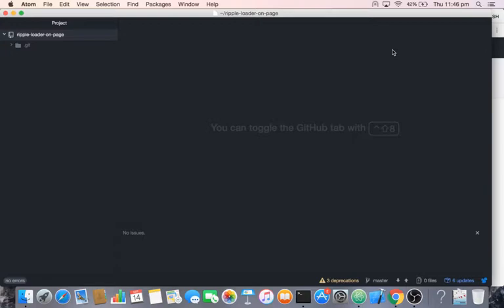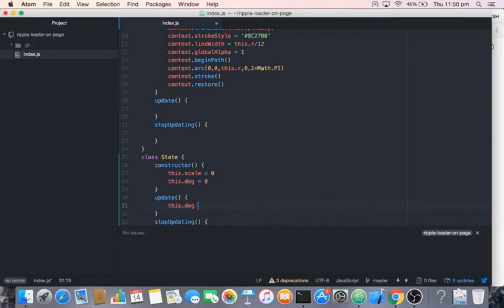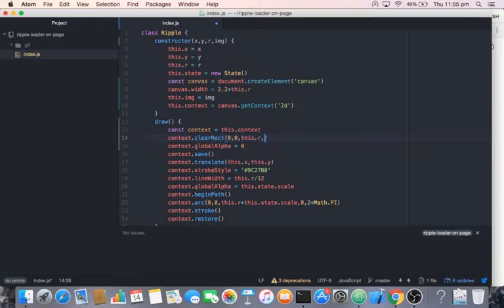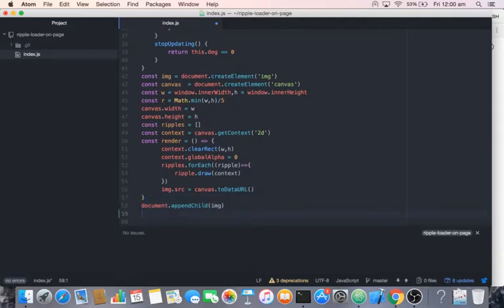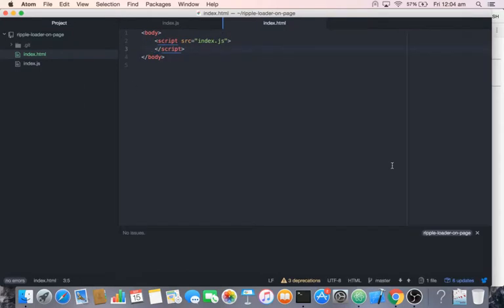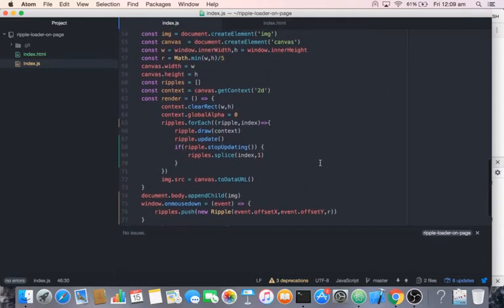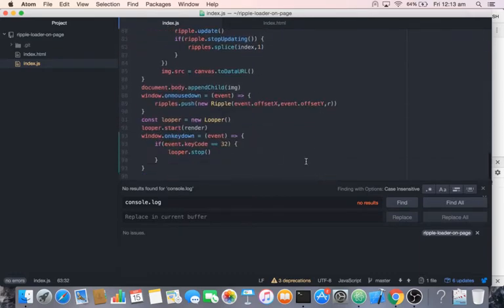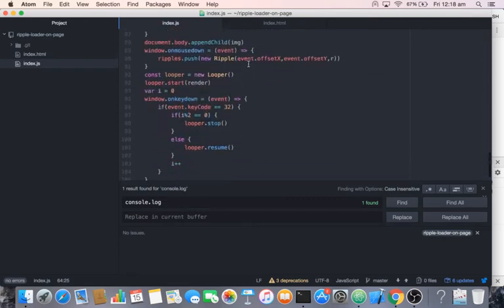Create ripples on a webpage using javascript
Javascript html5 canvas experiment to draw ripples on a screen